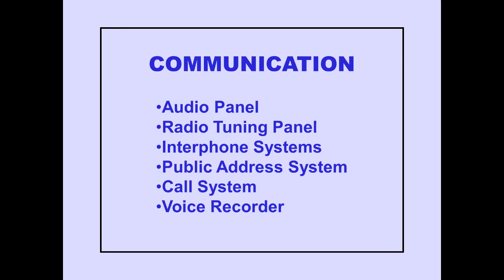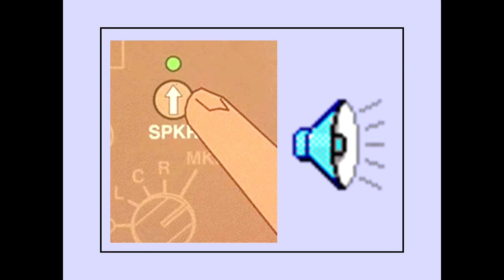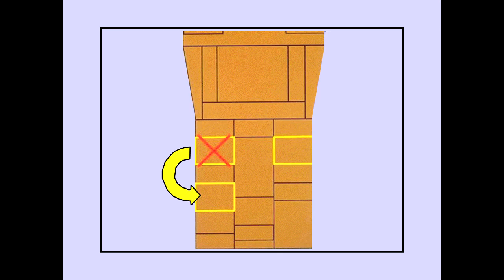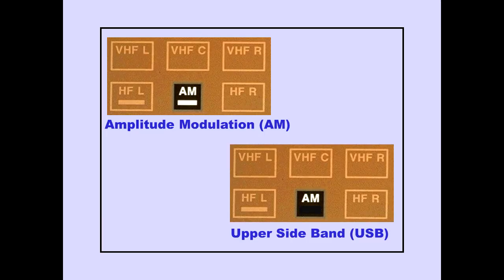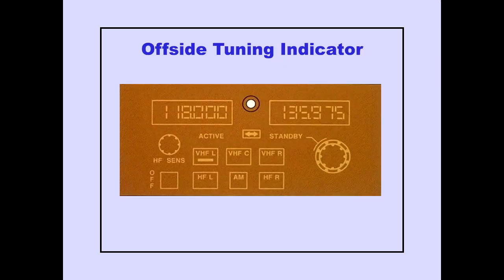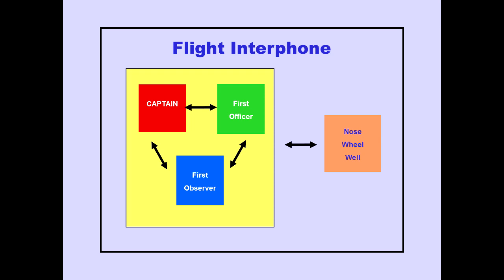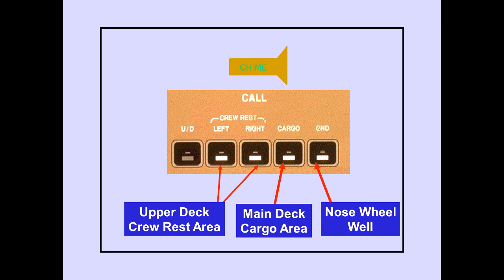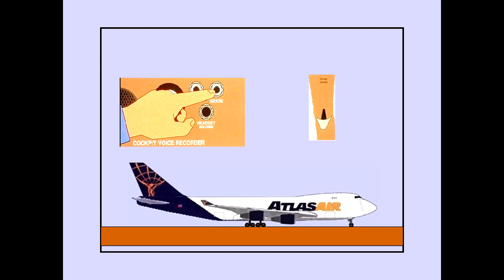#50 Communication Systems Boeing 747 400 CBT